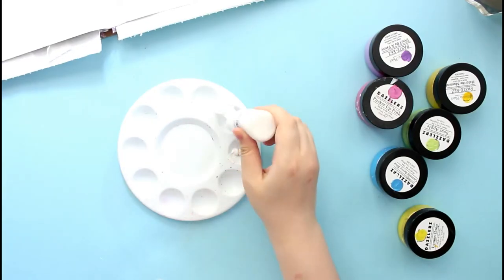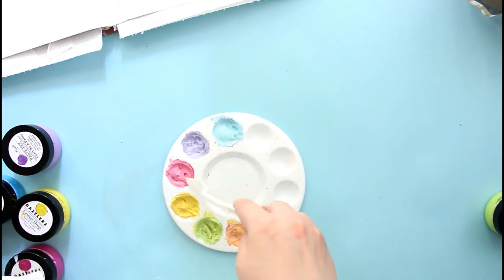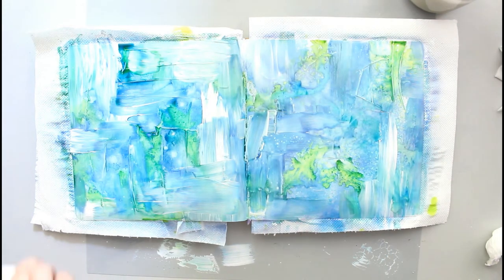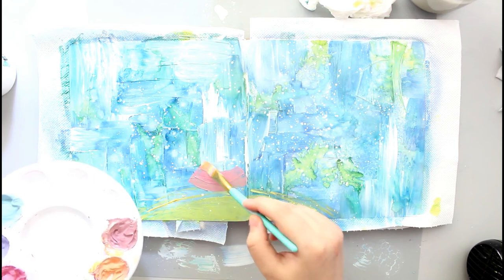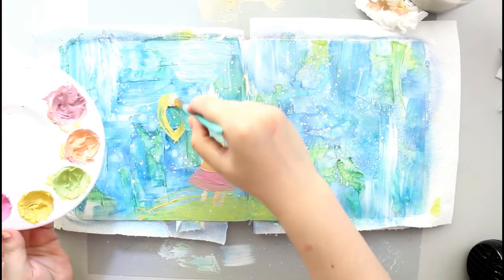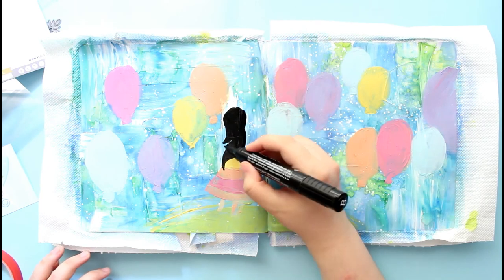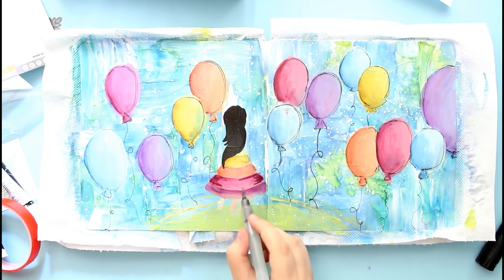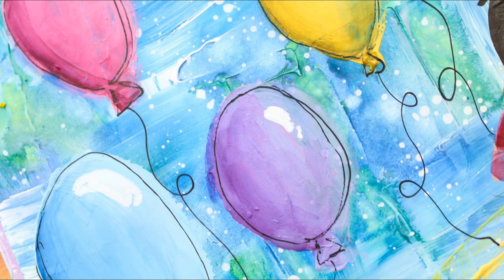Colorful & Whimsical Balloon Art Journal Spread | Zinia Amoiridou